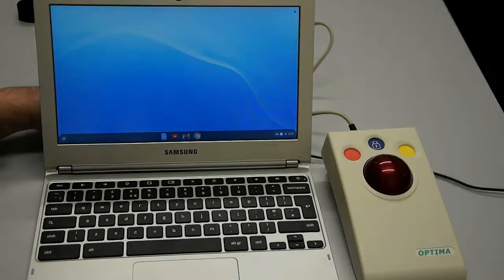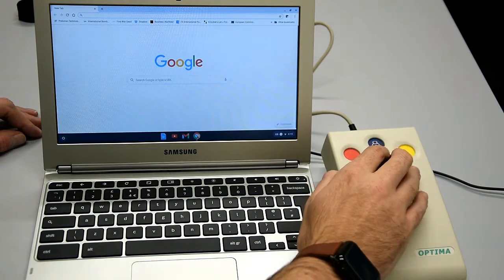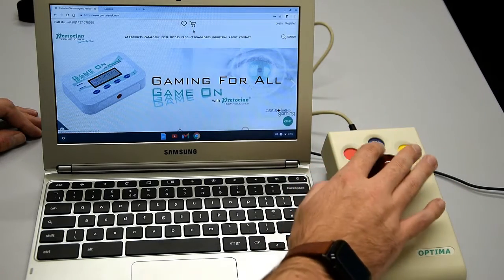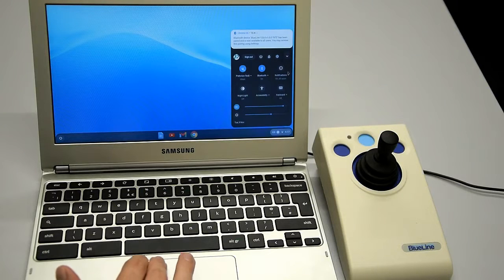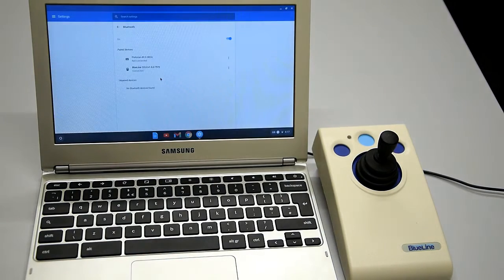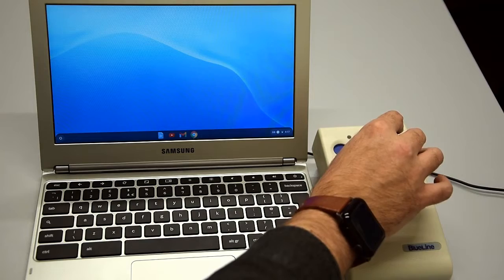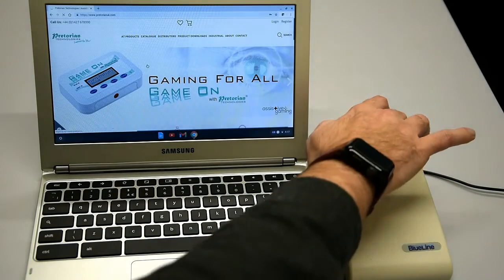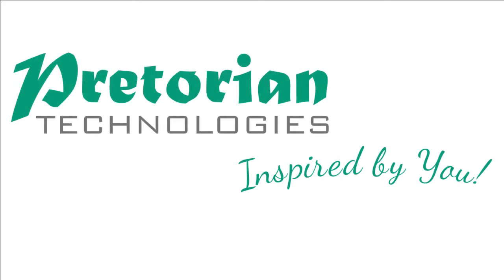Using a Chromebook with MouseAlternatives or Joysticks is easier than ever!!!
Do you use a Chromebook? Do you know people who do? Do you need alternative mice or joysticks for cursor control?? Then loo no further! We've got you covered with ANY of our range of alternatives, and they cover a wide range of disabilities. We also distribute worldwide!!